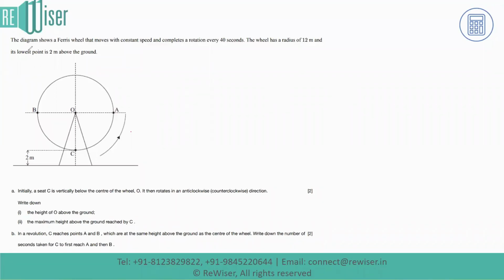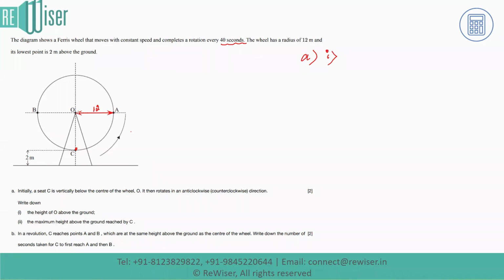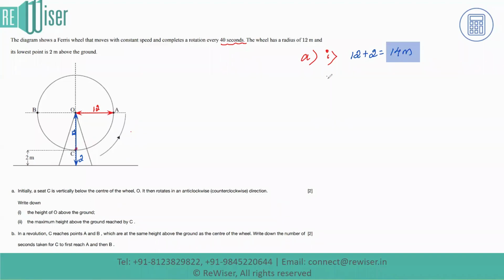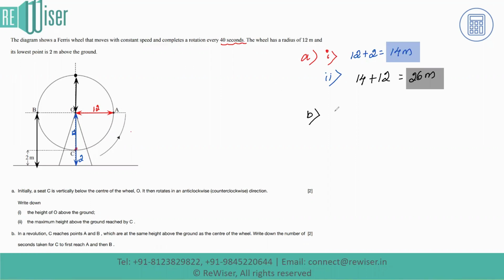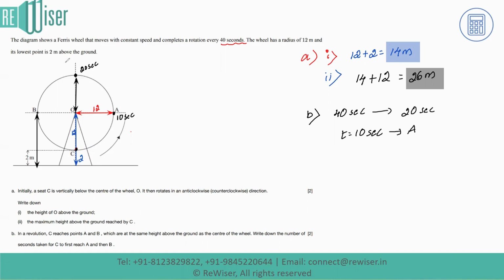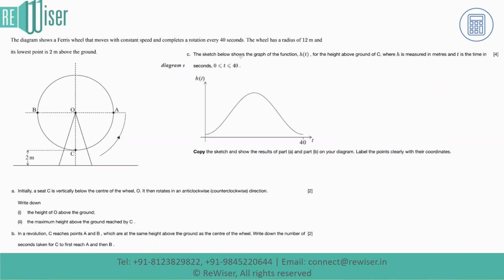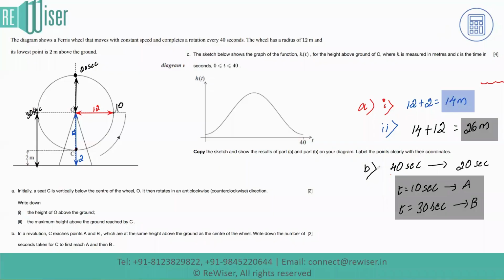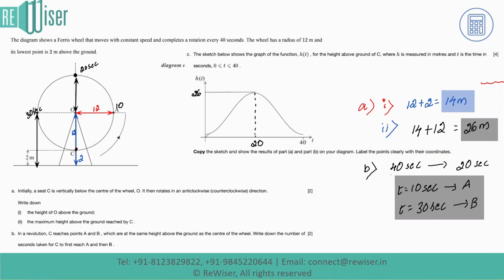[IB Maths SL AI]: Geometry | Triangle Trigonometry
An IB Maths video explaining the concept of triangle trigonometry.